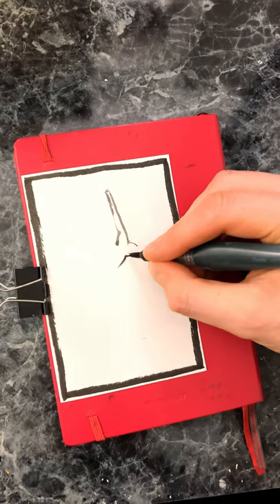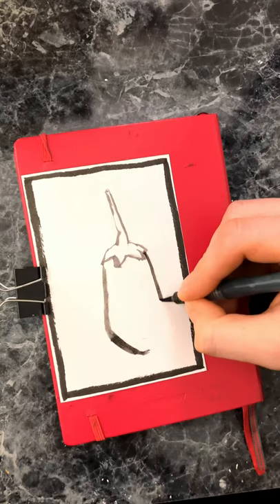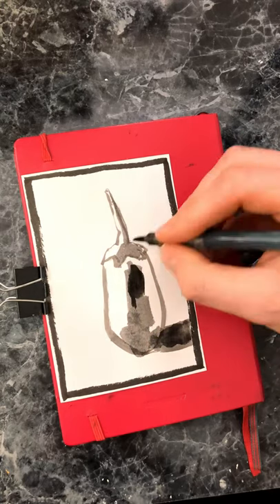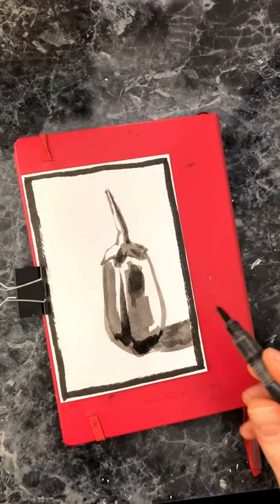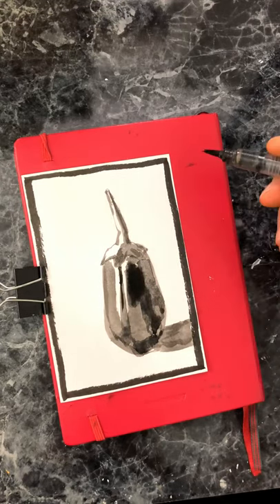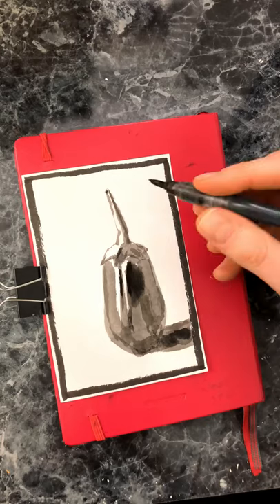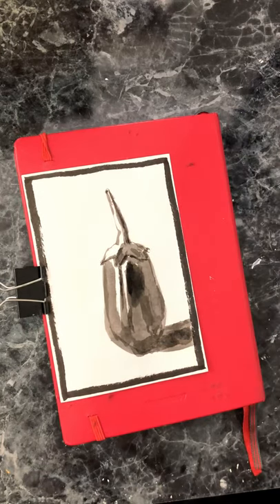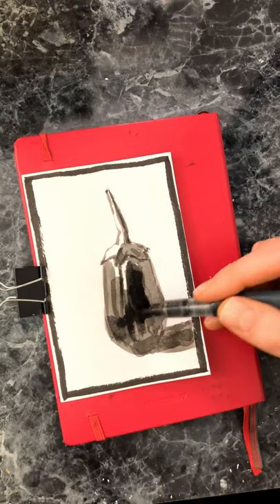How to PAINT with INK on paper with a PENTEL AQUASH WATER PEN and YASUTOMO ULTRA BLACK ink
This week, learn to paint with ink on paper with a DIY Pentel Aquash brush pen with Yasutomo traditional Chinese sumi ink in ultra black. Learn how painting with ink and a water brush can save time and build strong painting skills. Painting with Chinese ink and water can be a great way to plan larger paintings with oils and acrylics. Diluting the sumi ink with water can give you a larger range of values, making a more dimensional painting. Materials listed below.

🎁 Become a VIP member on my website and get free monthly tips in your inbox and a free signed 4x6” postcard print in the mail when you join. You’ll also be entered in a monthly  drawing to win a free oil painting. It’s FREE to join!!

🖼 Adopt an original painting from my Etsy shop before it’s gone forever.

📺If you want more FREE painting lessons and tutorials like this every week, click this subscription link.

🟥 Click the link below if you want to learn my secret to draw the rule of thirds.

🎨 MATERIALS LIST

blue

INK
▫️Yasutomo ultra black Chinese sumi ink

⁉️ Have a question you want to ask me directly?